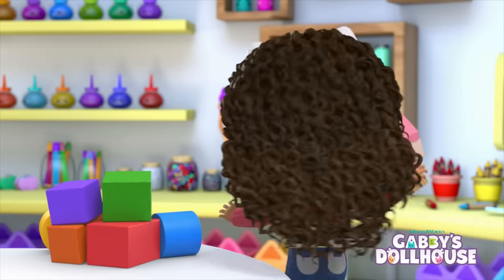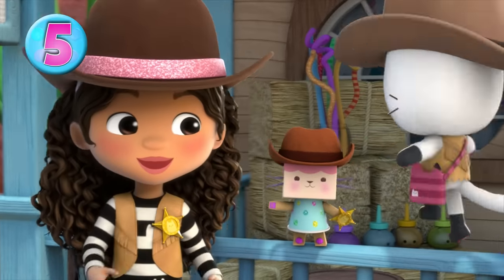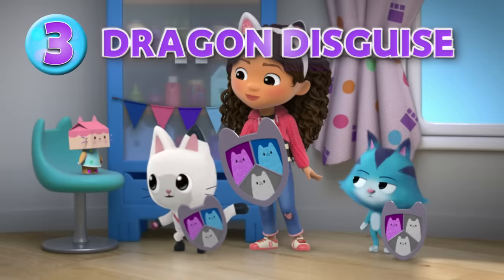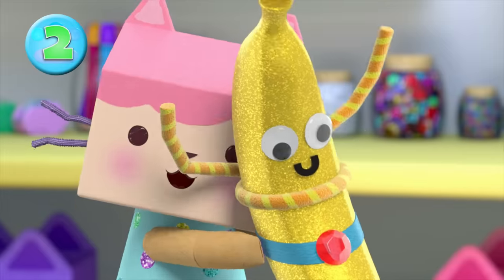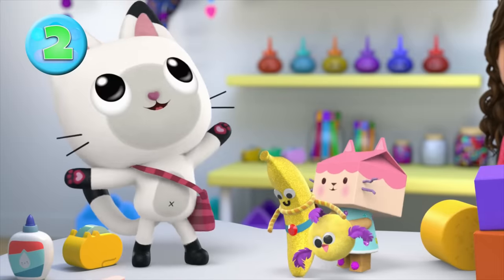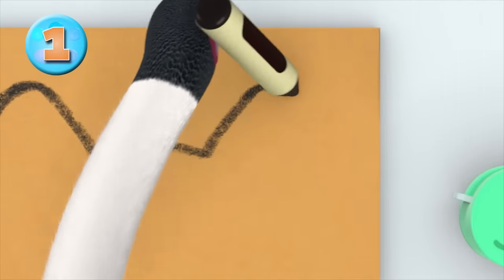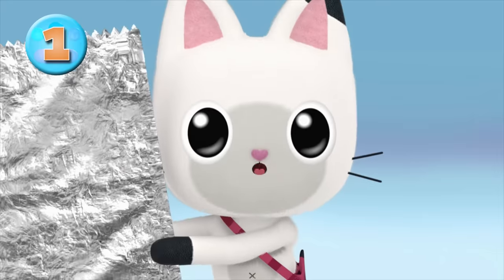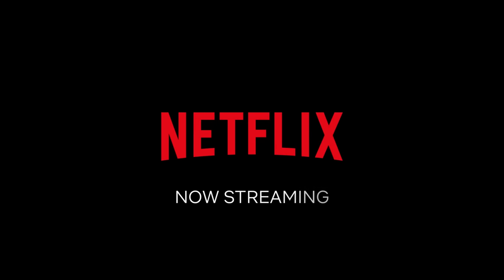5 Favorite Kitty Cat Crafts | GABBY'S DOLLHOUSE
It's no secret that Gabby and the Gabby Cats are one crafty bunch! Grab your gluestick and find your crayons, because today we're exploring the top 5 kitty cat crafts on Gabby's Dollhouse!